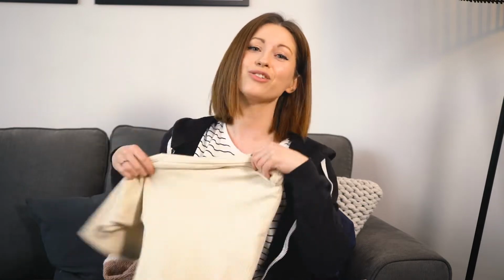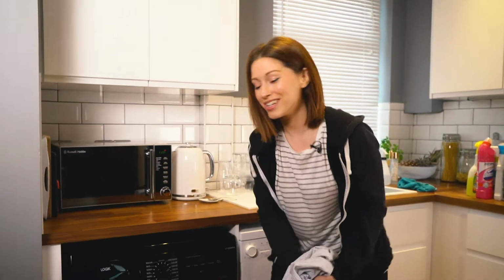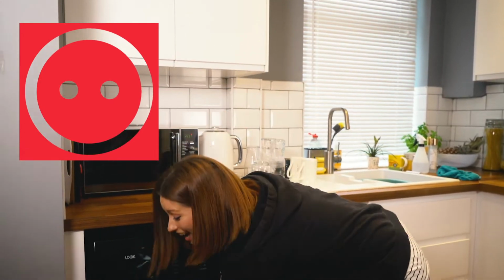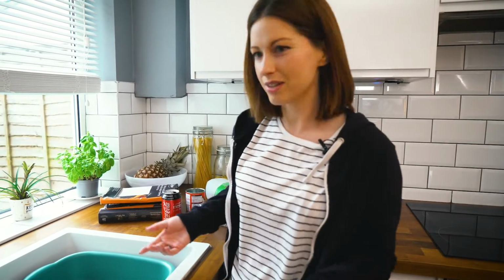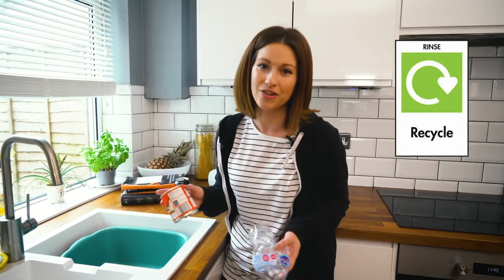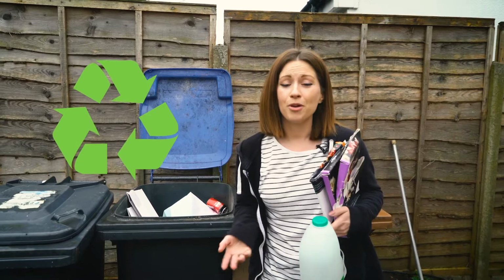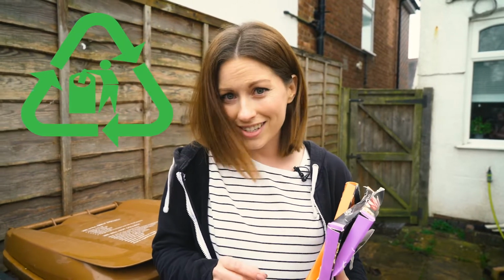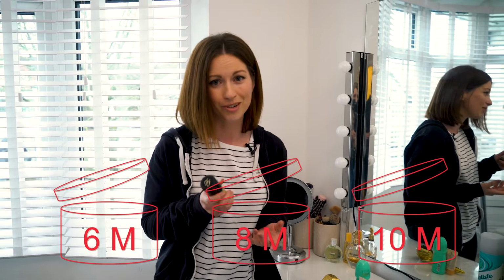Packaging Label Explanations | Food, Clothes, Cosmetics & Recycling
Whether it's food, clothes, cosmetics, washing or recycling, products we use are laden with little logos, labels and symbols, but what do they all mean? How many of these packaging label explanations did you get right and how many have you always wondered what it meant?

On A Budget is a social network for problem solvers and money savers.
Our members help each other to save time and money, offering a safe space to learn and share new ideas, with 10 unique communities including our 2 million strong Facebook group